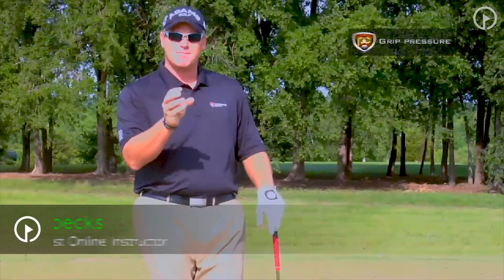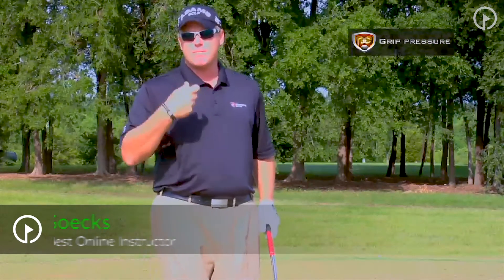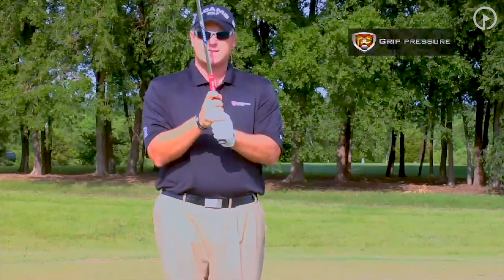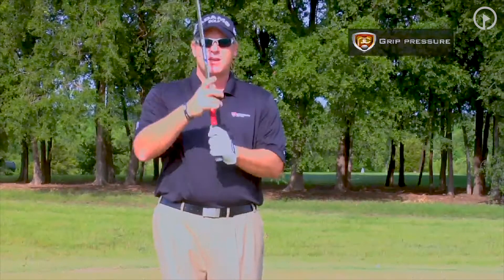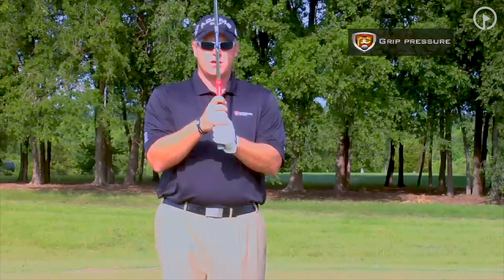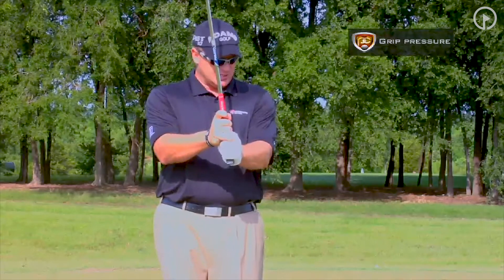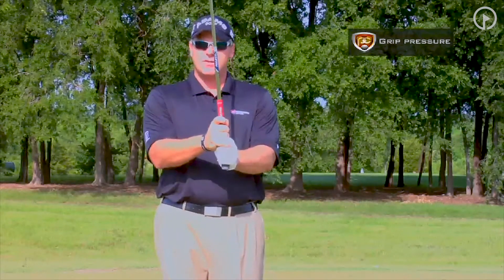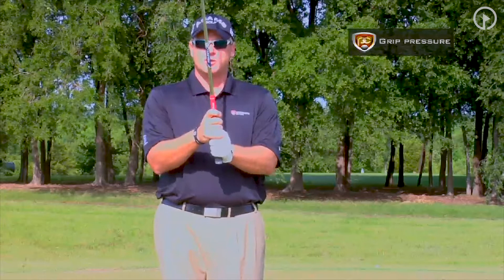Maximum Power 2 0 Grip Pressure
Watch "Maximum Power 2.0: Grip Pressure" presented by Perfect Connection Golf Swing from GolfSwing.com